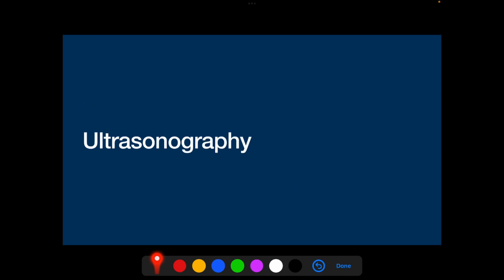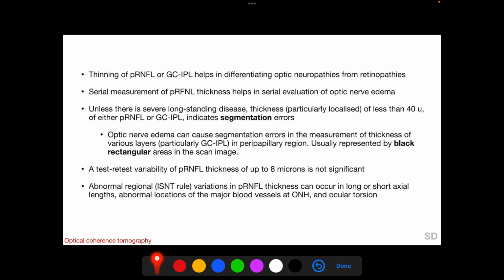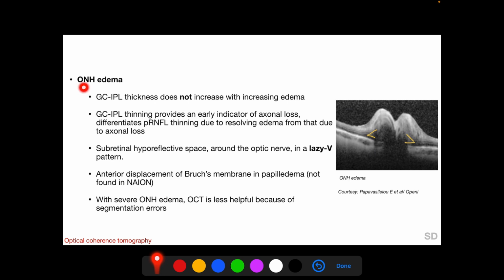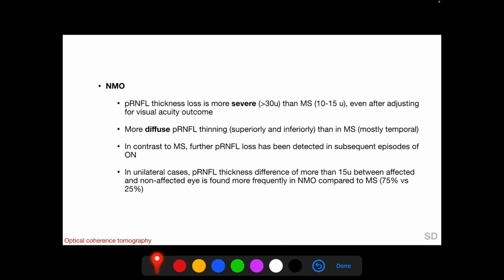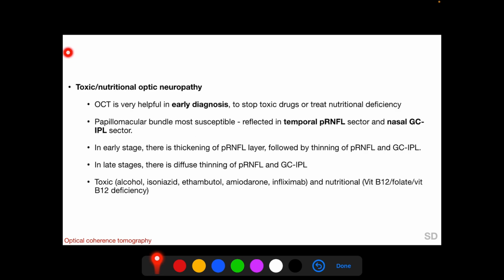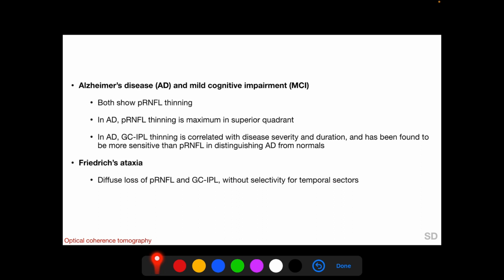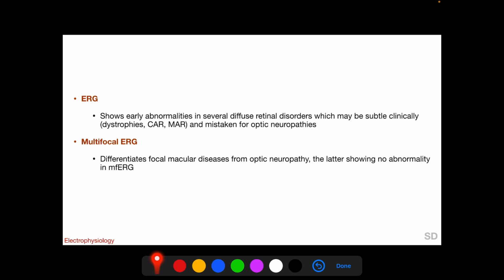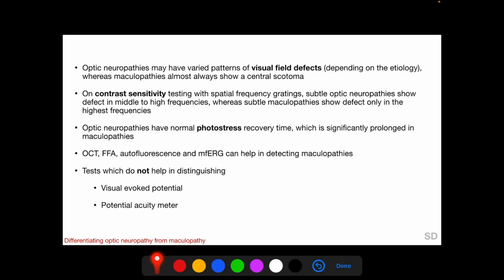Neuro-ophthalmology: Session 04: Examination and Diagnostics (Part 2) - USG OCT FFA VEP AP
neuro-ophthalmology